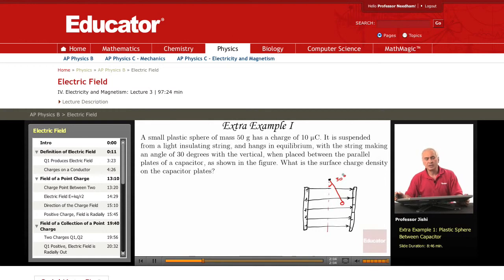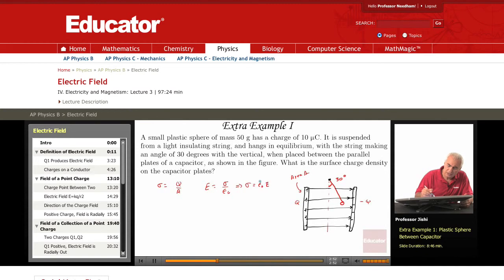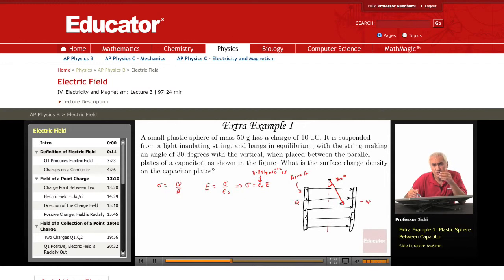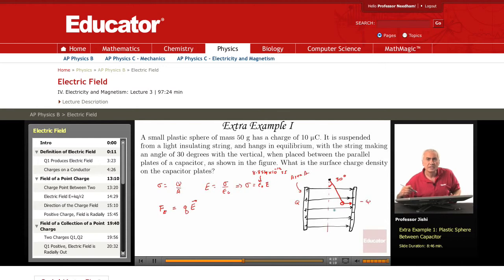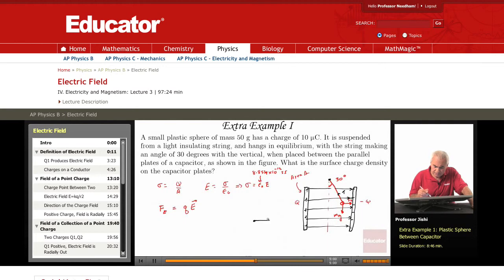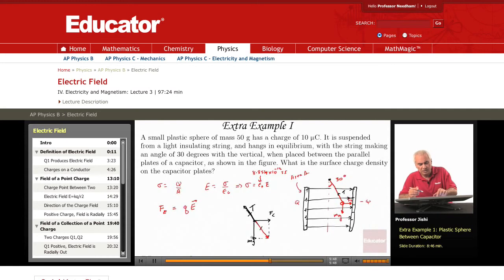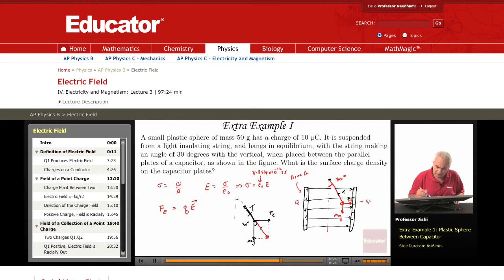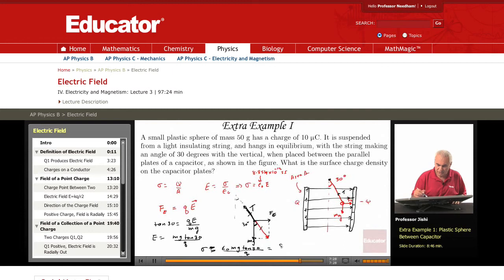CBSE Videos.com Electric Field (Surface Charge Density).flv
Electric Field (Surface Charge Density)